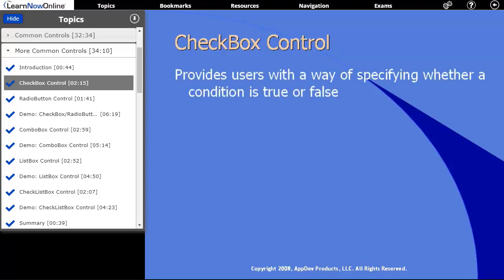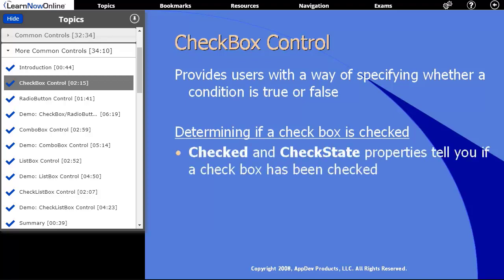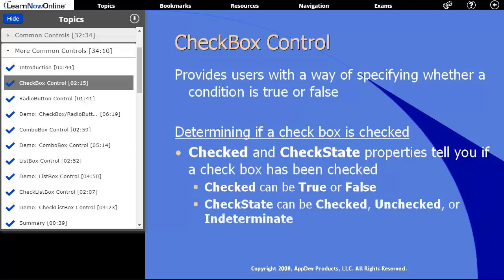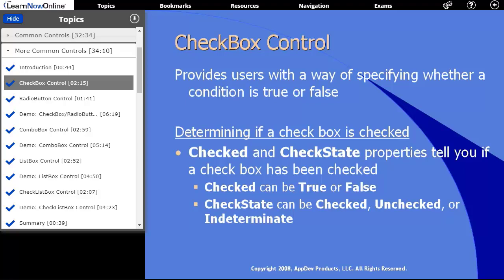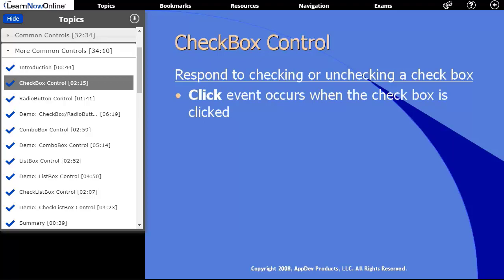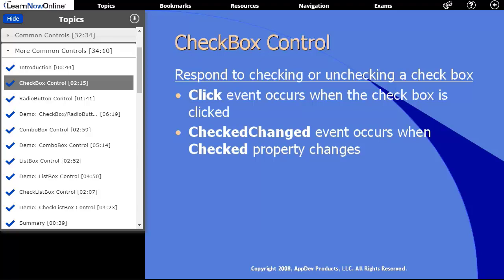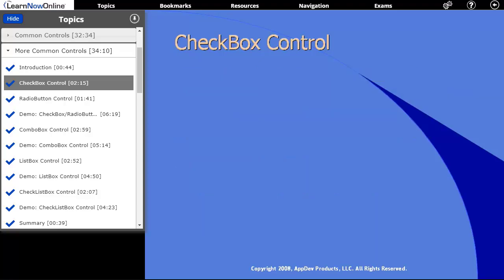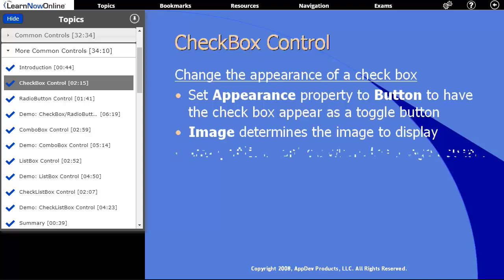VB - CheckBox Control